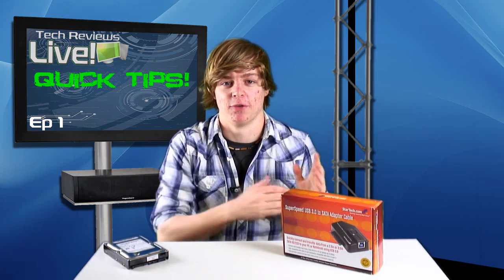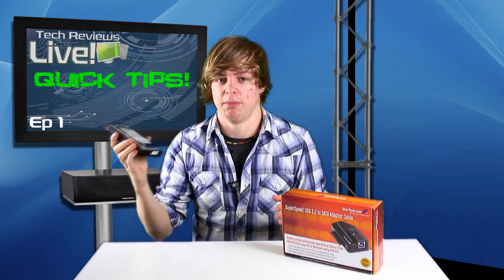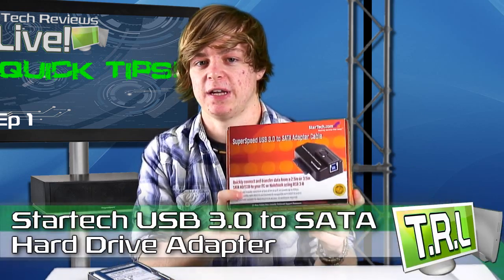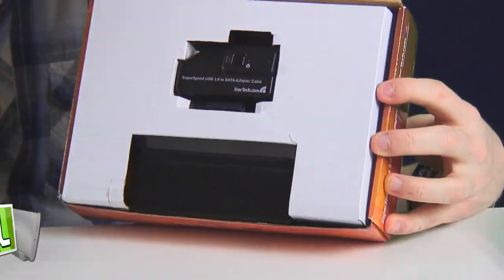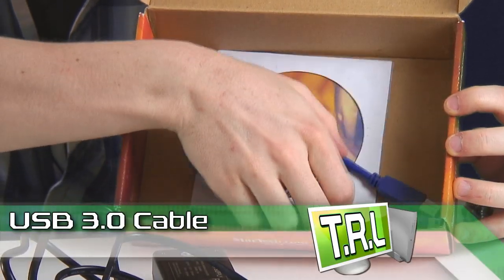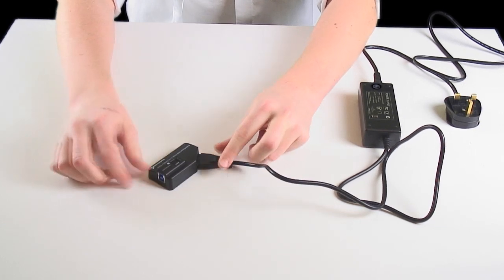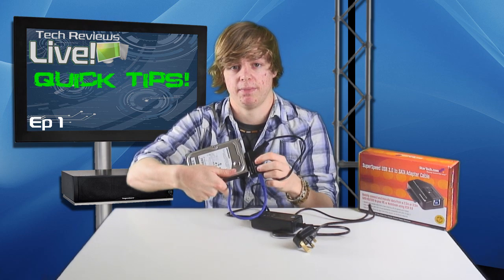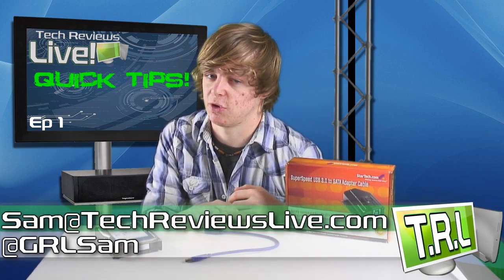Quick Tips #1 :: Lots Of Hard drives? :: Startech SATA to USB 3 Adapter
The USB3S2SATA USB 3.0 to SATA Adapter Cable connects any standard 2.5-inch SATA Hard Drive or Solid State Drive (SSD), or any 3.5-inch SATA hard drive to a computer through USB 3.0.

The USB 3.0 to SATA adapter lets you externally connect a bare drive with no drive enclosure or HDD dock required, saving time, hassle and added cost.